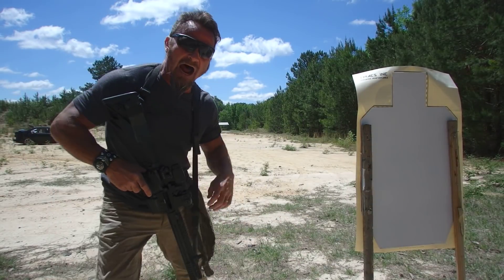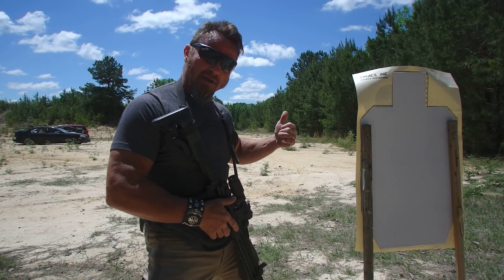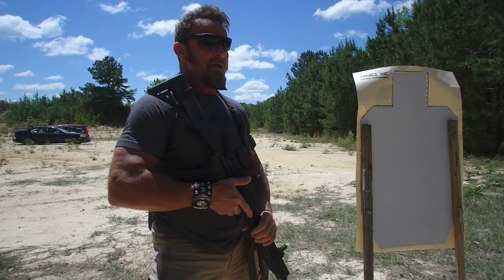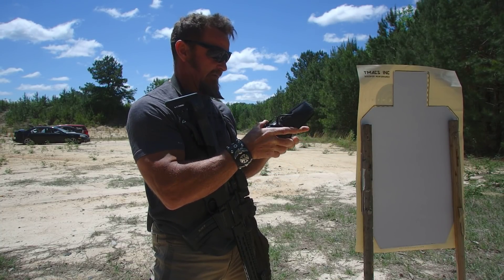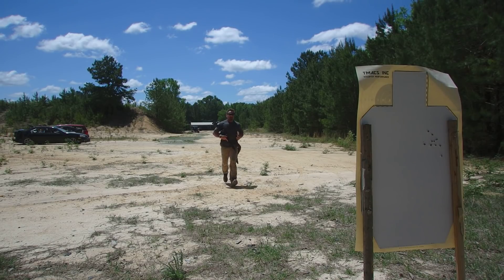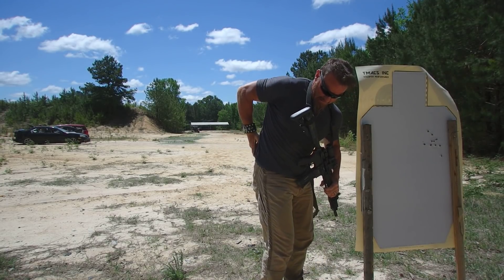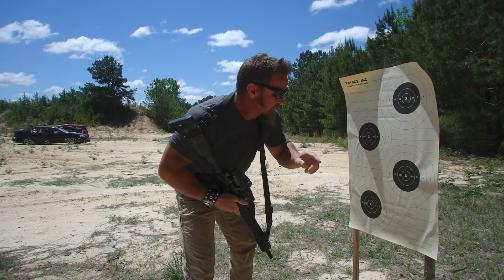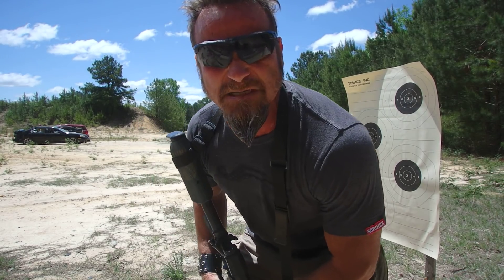Rifle Shooting. TMACS The Ripper 100 + 100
100 + 100. 10 shots at 100 proceeded by a 100 run. Total time plus penalties